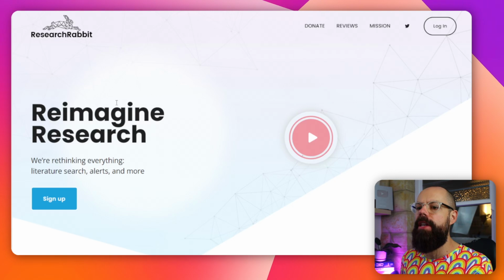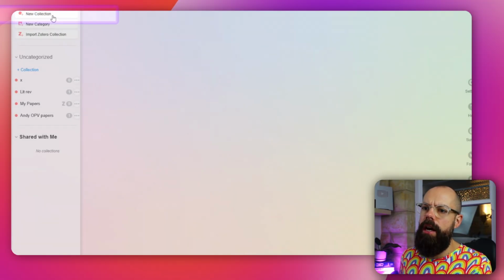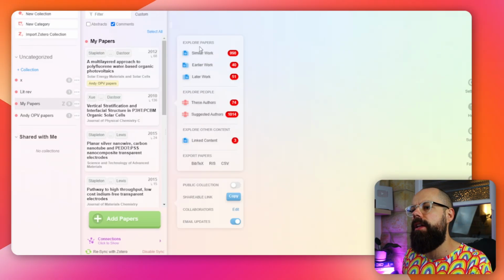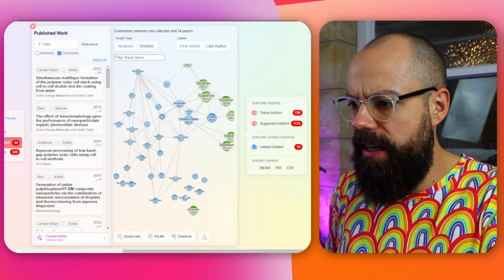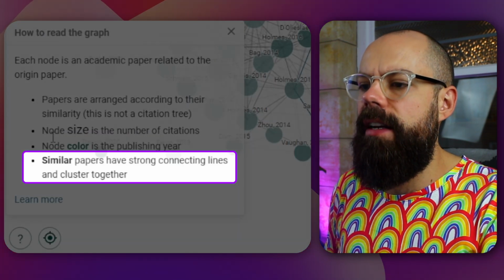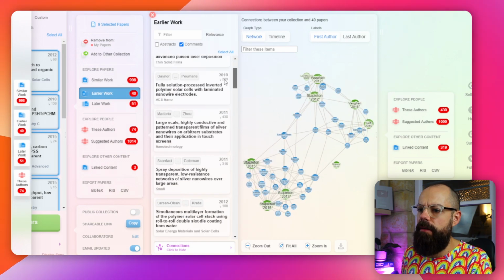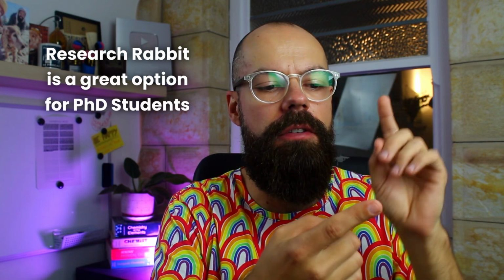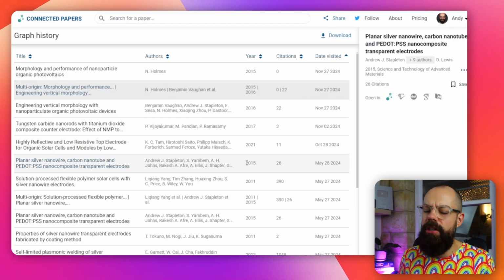The Best Tool for Literature Review? Research Rabbit vs Connected Papers!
Are you looking for ways to streamline your literature review or discover groundbreaking papers for your research? In this video, I explore two incredible tools, Research Rabbit and connected papers, both designed to make academic life easier.

As a PhD student or researcher, finding the right papers, understanding their connections, and organizing your thoughts can be overwhelming. These tools promise to simplify that process, but they each have their strengths and weaknesses.

Let me walk you through how to use connected papers effectively, especially if you're trying to map out the relationships between papers. Connected Papers creates intuitive visual graphs that highlight how closely related works are, not just through citations but through content similarity. This can be a game-changer for spotting trends or identifying works you may have overlooked. I also share why I think this tool excels at identifying prior works and derivative works, making it an excellent choice when you’re just starting a literature review or trying to validate your research focus.

On the other hand, how to use Research Rabbit in a PhD is a little different. It’s not just about graphing connections; it’s about digging deep into the network of ideas and exploring forward and backward citations. While Research Rabbit has a steeper learning curve, once you master it, it can transform the way you approach your research. I explain how creating a game plan for your searches and syncing your references through tools like Zotero can help you navigate its features more effectively.

This video isn't just about comparing connected papers vs research rabbit; it’s about helping you think critically about the tools you choose to use in your academic journey. What works for one researcher might not work for another. I share tips for integrating these tools into your workflow and highlight why I think every researcher should experiment with both before settling on one.
▼ ▽ TIMESTAMPS
00:00 Intro
00:03 Research Rabbit
00:45 Connected Papers
01:26 Research Rabbit Interface
04:32 Starting with a gameplan
04:40 Connected Papers Interface
07:45 Another Thing for Research Rabbit
07:54 Overall Conclusion
08:58 Final Summary
09:52 Outro